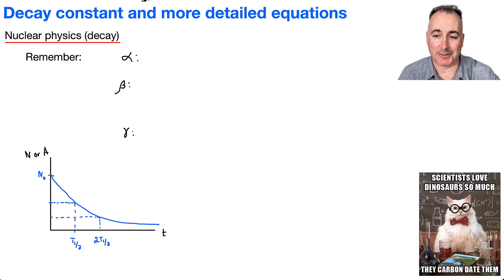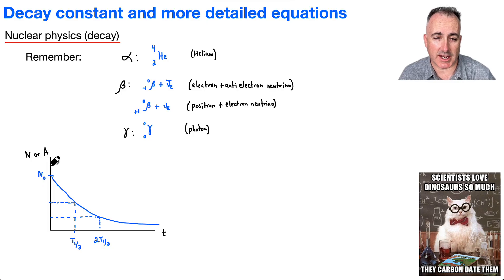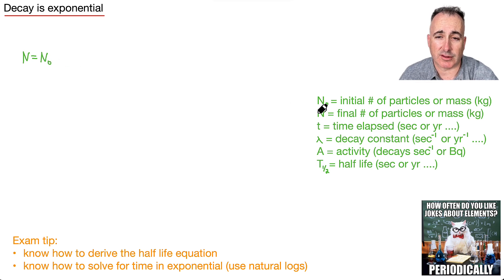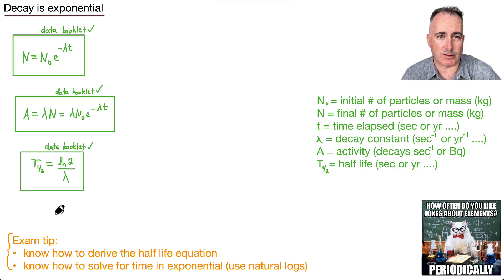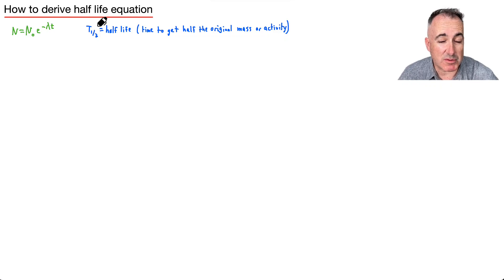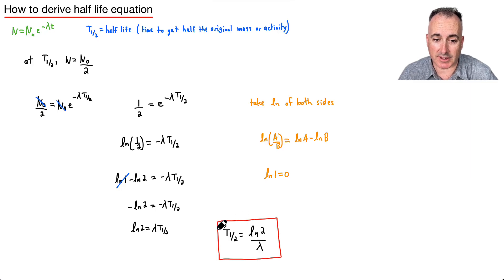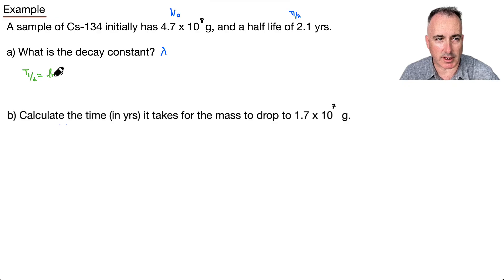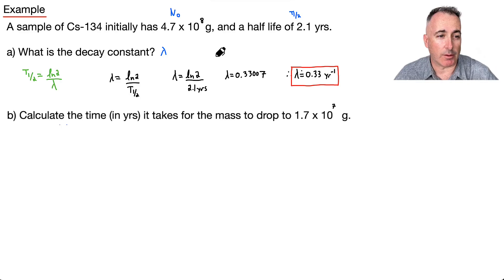E3.6 HL Decay constant and more detailed equations [IB Physics HL]